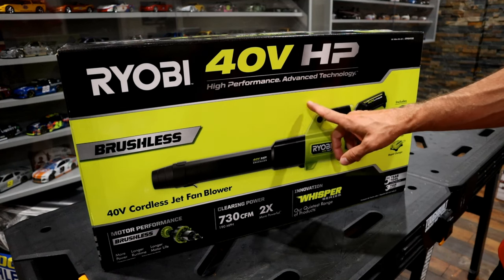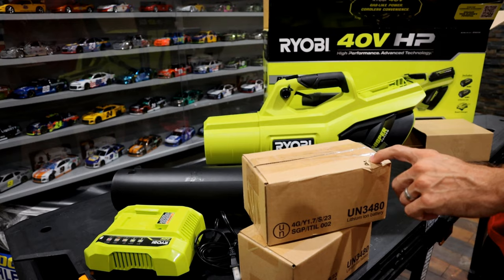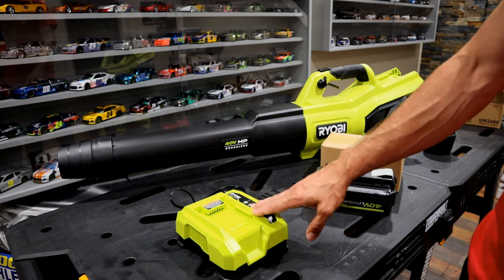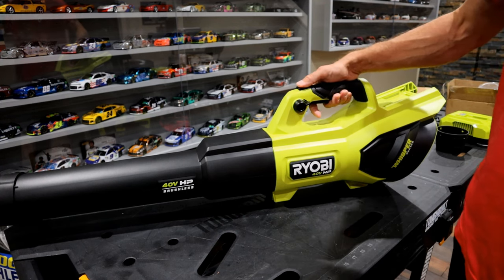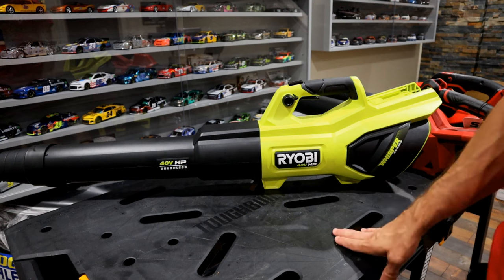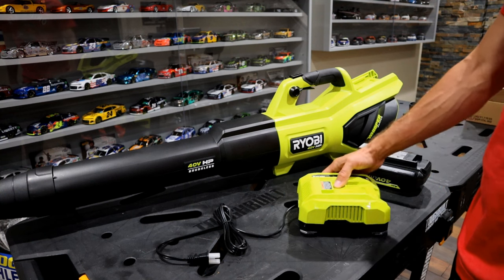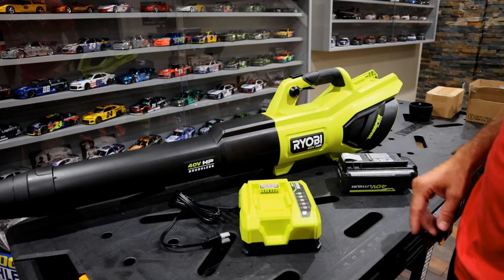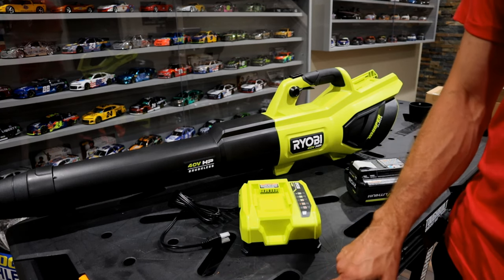Ryobi 40V Blower RY404100 with 730 CFM and 190 MPH!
In this video we briefly talk about some of the features of the Ryobi Blower RY404100 and do a side-by-side comparison with the Milwaukee Fuel Blower 2724-20. If you're in the market for one of the most powerful outdoor blowers this may be one of the best cheap battery powered blowers on the market!

Ryobi 40V Whisper HP Brushless 190 MPH 730 CFM (Bare Tool):

Ryobi 40V HP Brushless Whisper Series 190 MPH 730 CFM Cordless Battery Jet Fan Leaf Blower with (2) 4.0 Ah Batteries & Charger:

SKIL Brushless 40V 530 CFM Cordless Leaf Blower Kit Includes 2.5Ah Battery and Auto PWR Jump Charger BL4713C-11 (Cheaper Alternative):

RYOBI 110 MPH 525 CFM 40-Volt Variable-Speed Jet Fan Bare Tool Leaf Blower (Cheaper Alternative):

Chapters:
00:00 - Intro
00:40 - Unboxing
02:17 - Turbo CFM vs Regular
03:07 - Demo Drying Car
05:34 - Final Thoughts